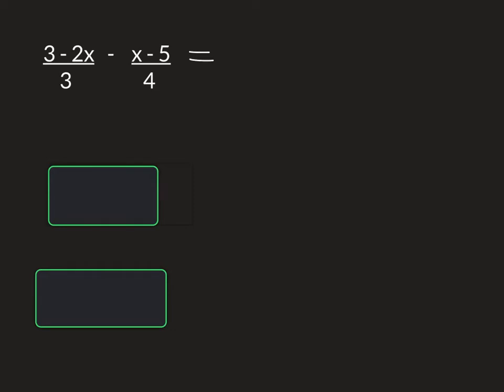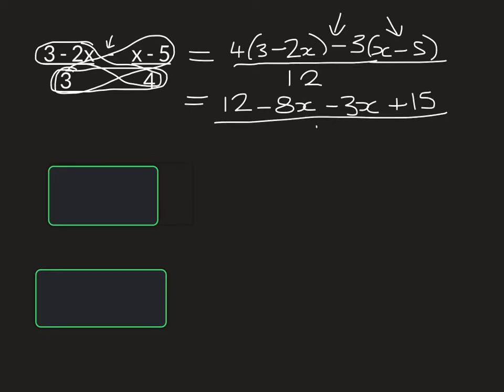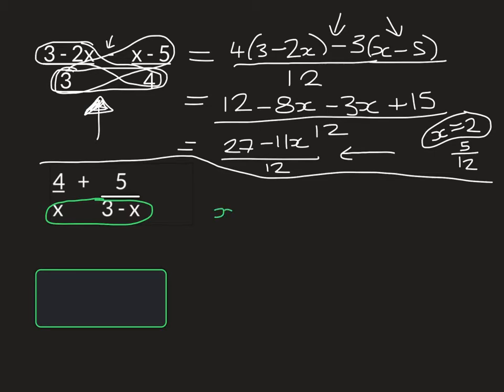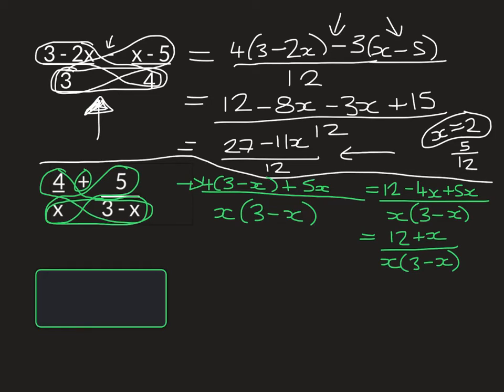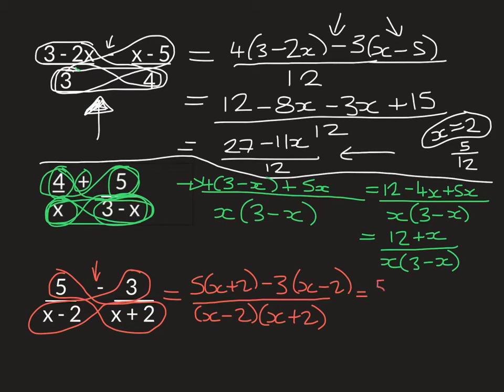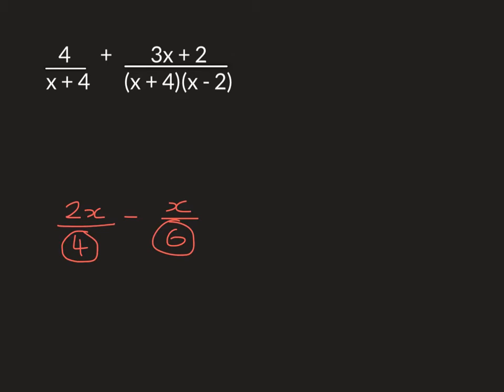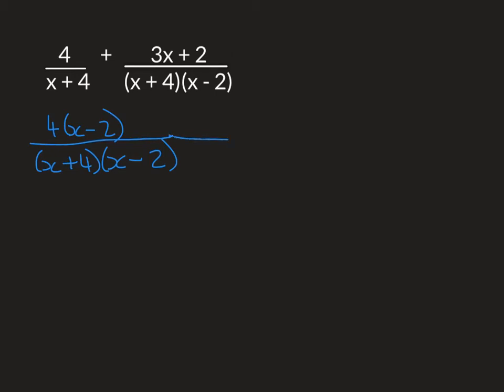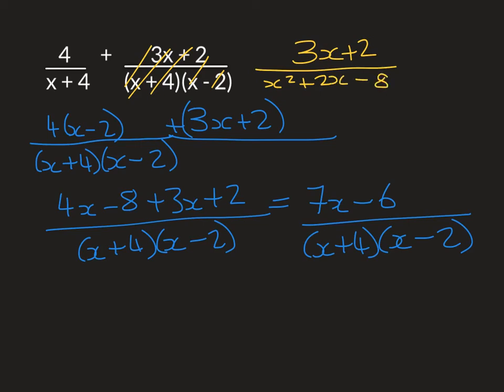20 07 08 - Y10 - Adding algebraic fractions with algebraic denominators